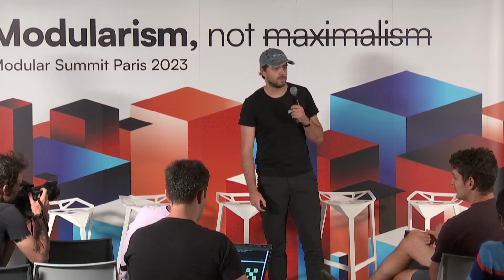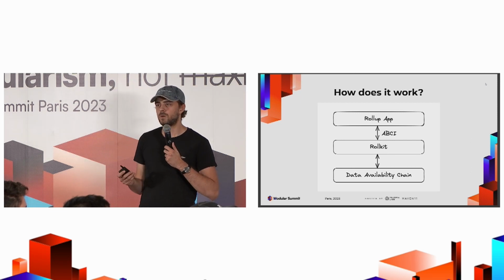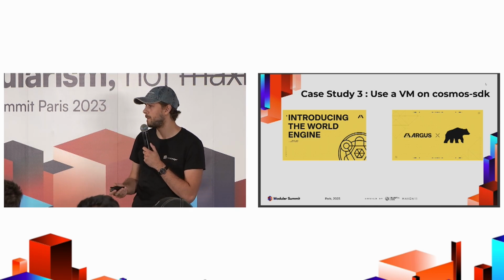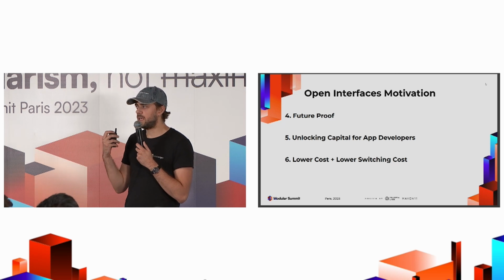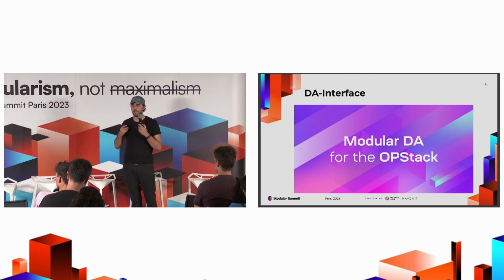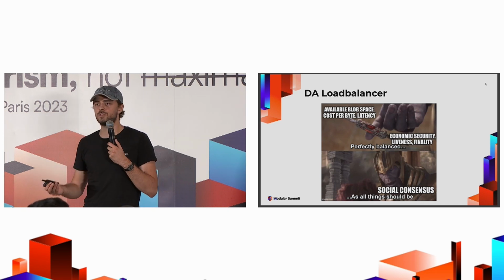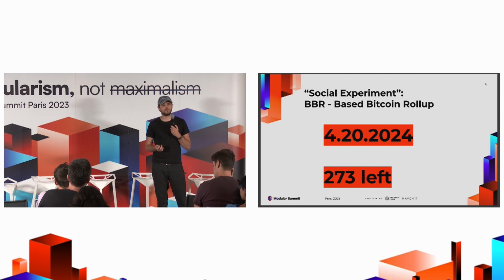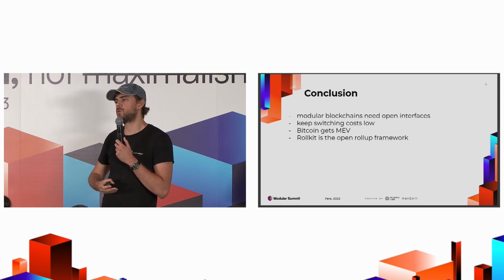Rollkit: Unleashing the Power of Open Interfaces - NashQ